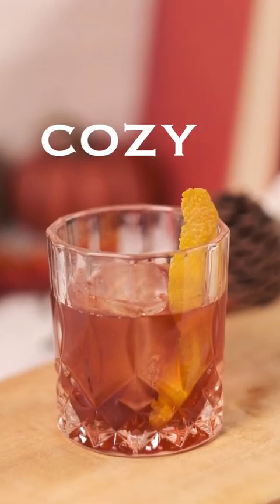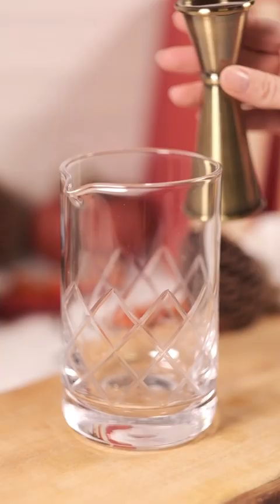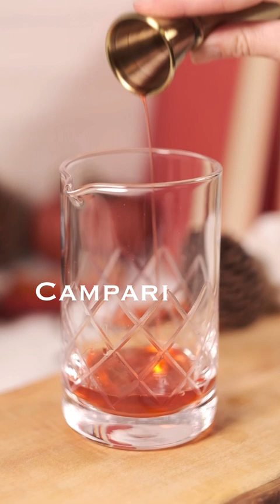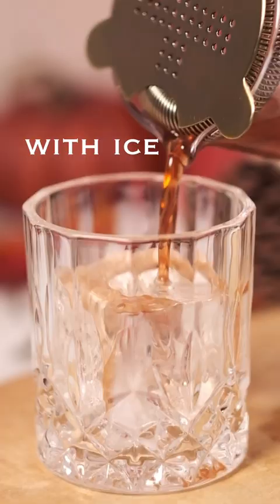The COZIEST Autumn Coffee Cocktail You NEED This Month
It's the Cold Brew Boulevardier!

Ingredients:
1oz bourbon
½ oz Campari
½ oz cold brew concentrate
1 oz sweet vermouth
2 dashes cardamom bitters
Orange peel

Directions:

Combine bourbon, Campari, vermouth, cold brew, and bitters in a mixing glass filled with ice.
Stir until well chilled.
Strain into a rocks glass with a large ice cube.
Express orange peel over drink, rub around rim of glass.
Drop orange peel into glass for garnish.

Thank you to Ariel for our wonderful recipes!